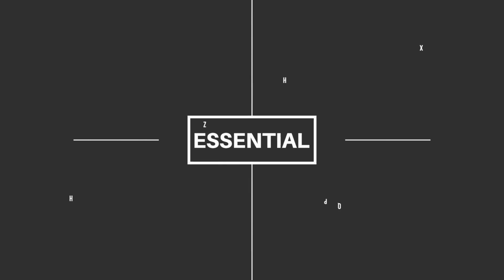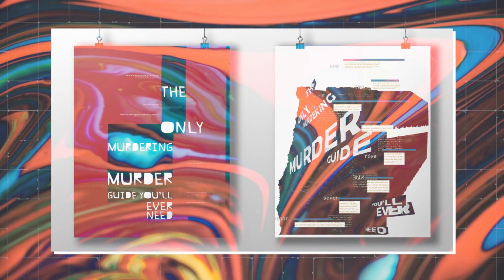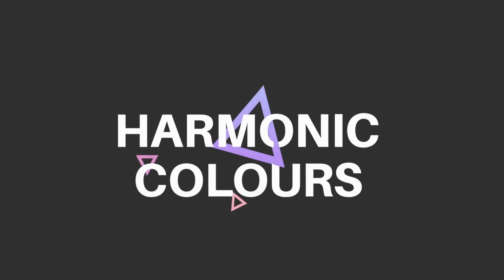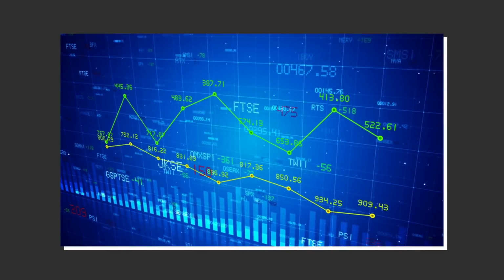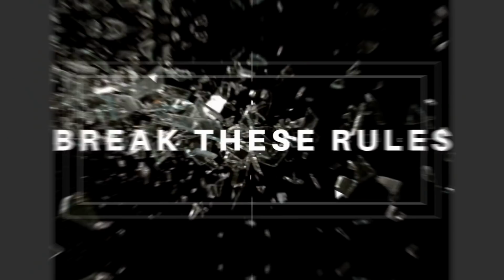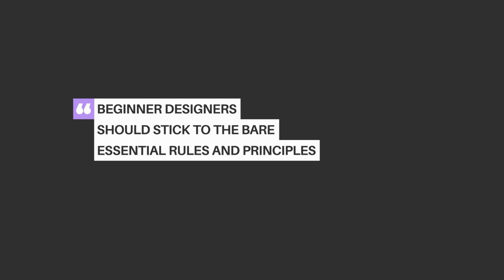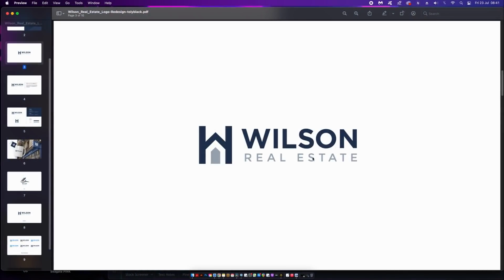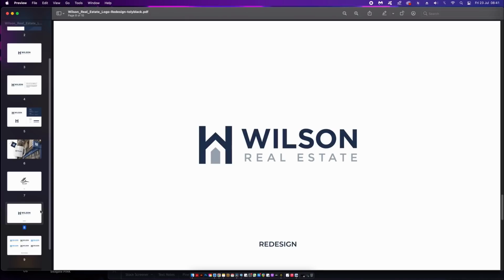How to BREAK Graphic Design Rules! (Plus Logo Feedback)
How can you properly break the rules of graphic design and still end up with a quality piece of work? Should you even want to break the rules of graphic design? Let's answer those questions in todays video by Satori Graphics.

Graphic design has a set of rules that exist for a very good reason. They help a designer create functional and effective design. This is especially true for beginner or novice designers. The rules are kind of like a roadmap to success as a graphic designer. However, we can break those rules for interesting and useful design artwork. You need to be careful when breaking the rules though, and that is something we look at in todays video.

(The other 2 winners didn't send in their details)